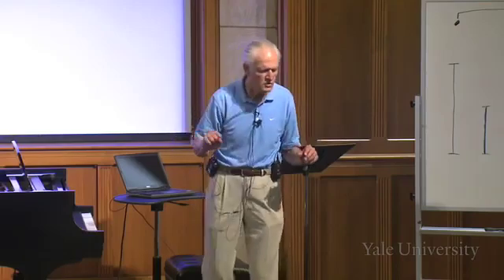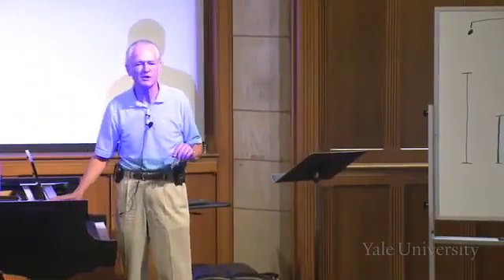Lecture 2. Introduction to Instruments and Musical Genres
Listening to Music (MUSI 112)

This lecture provides an introduction to basic classical music terminology, orchestral instruments, and acoustics. Professor Wright begins with a brief discussion of the distinctions between such broad terms as "song" and "piece," briefly mentioning more specific terms for musical genres, such as "symphony" and "opera." He then moves on to describe the differences between a "motive" and a "theme," demonstrating the distinction between the two with the use of music by Beethoven and Tchaikovsky. Following this, he calls upon three guest instrumentalists on French horn, bassoon, and viola to give a brief performance-introduction to each instrument. He concludes the session with a discussion of acoustics, focusing on the concept of partials, and then brings the lecture to a close with commentary on Richard Strauss's tone-poem, Death and Transfiguration.

00:00 - Chapter 1. Distinguishing "Songs" from "Pieces": Musical Lexicon
04:23 - Chapter 2. Genres, Motives, and Themes
16:51 - Chapter 3. Introduction to the French Horn and Partials
23:02 - Chapter 4. The Bassoon and the Viola
29:14 - Chapter 5. Mugorsky and the Basic Principles of Acoustics
40:30 - Chapter 6. Dissonance and Consonance in Strauss's Death and Transfiguration